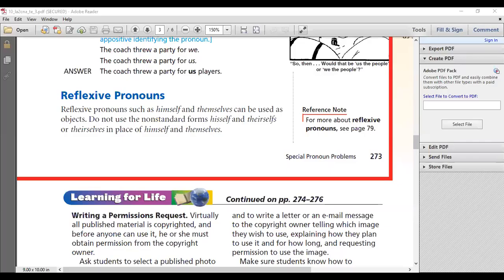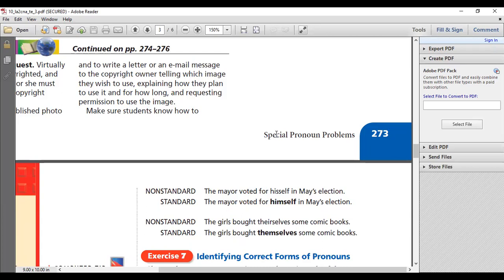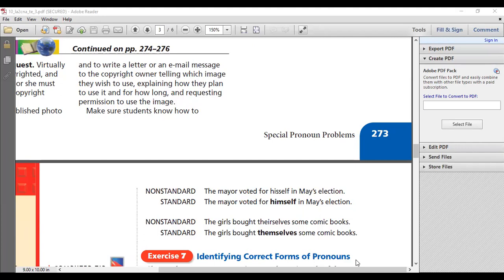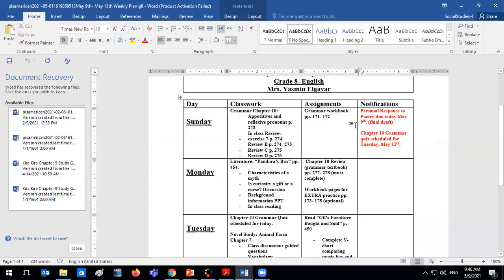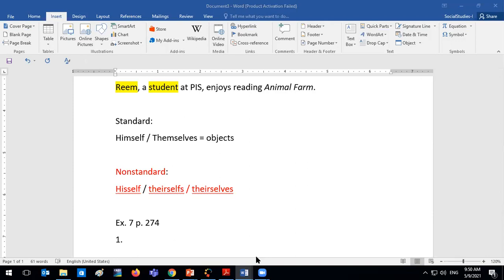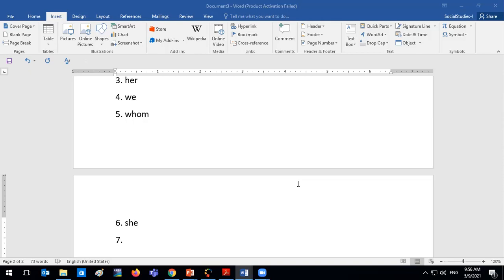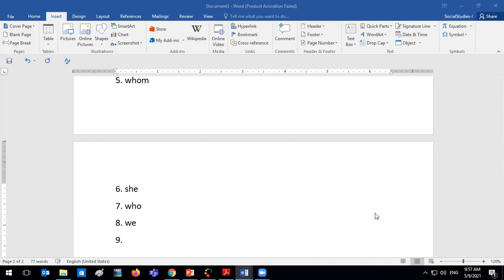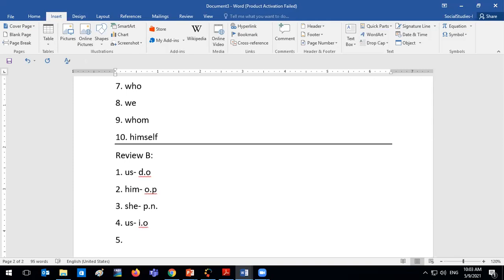English g8 May 9th grammar ch 10 appositives and reflexive pronouns